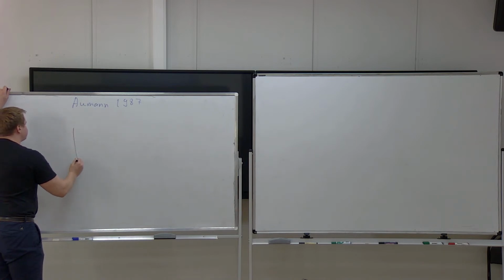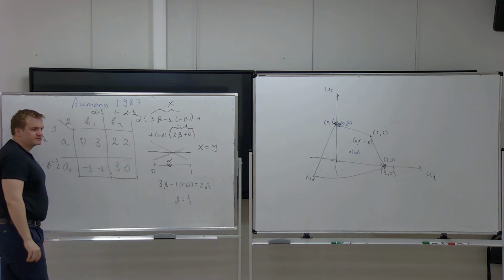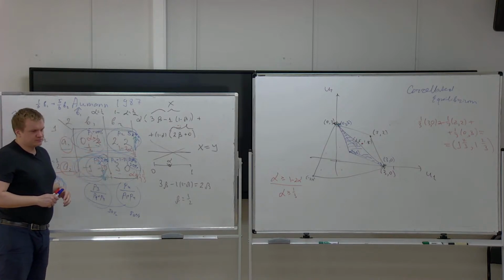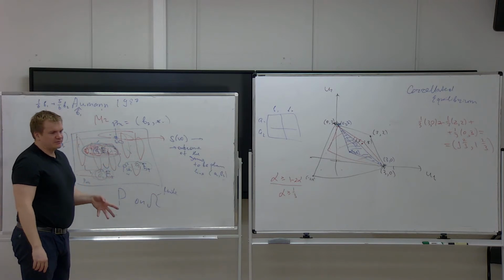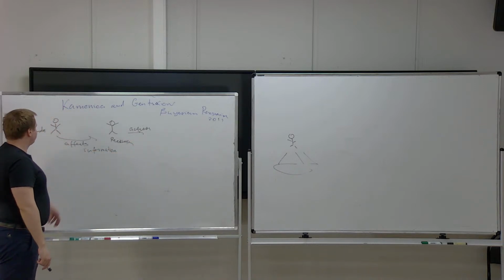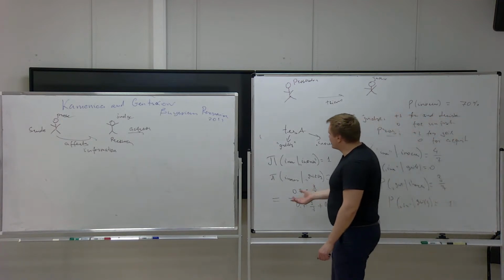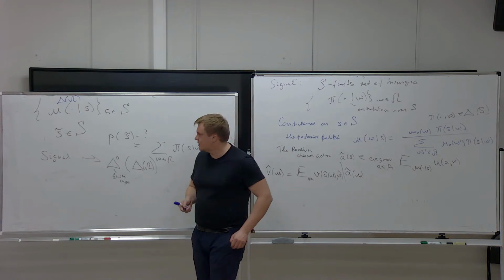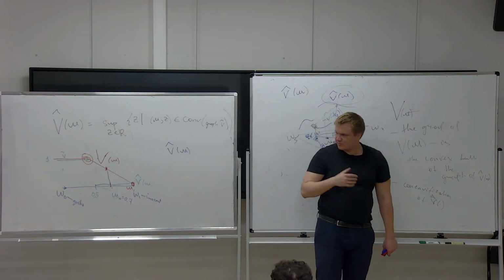Панов М.С. Game Theory. 12.05.2023